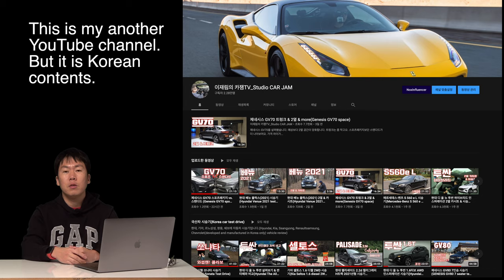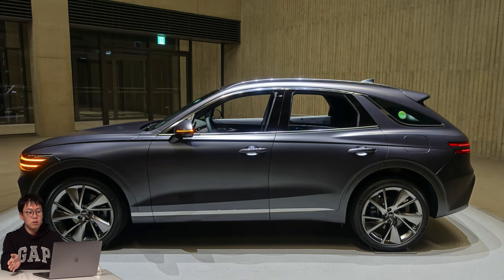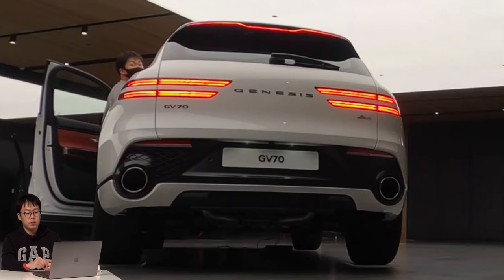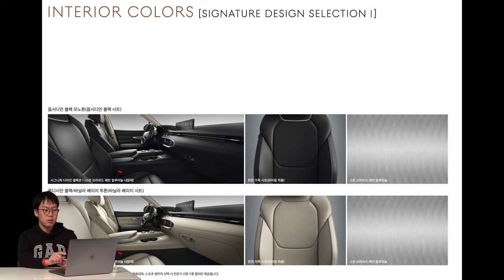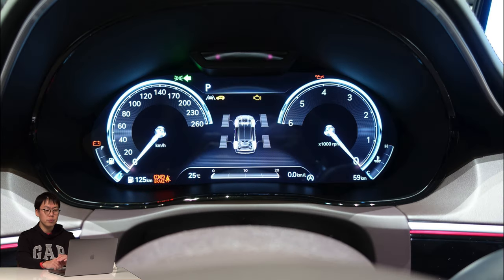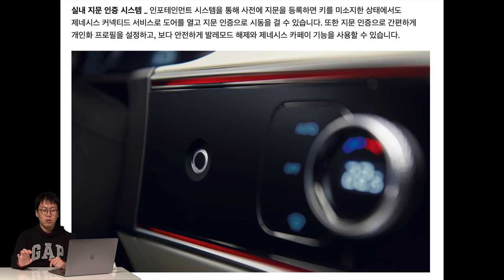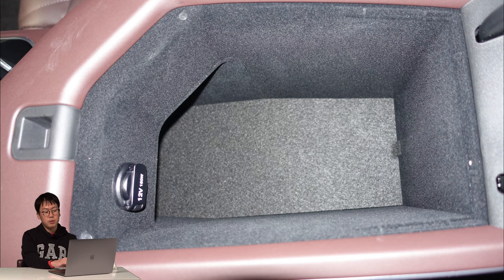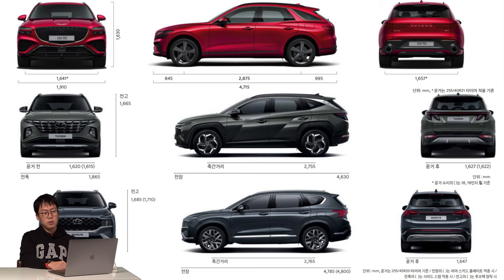GENESIS GV70 sport design vs. standard (Genesis GV70 sport design package vs. standard design)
GV70 sport design package vs. standard design)
My first video is Genesis GV70’s design difference between sport design package and standard design. Enjoy.